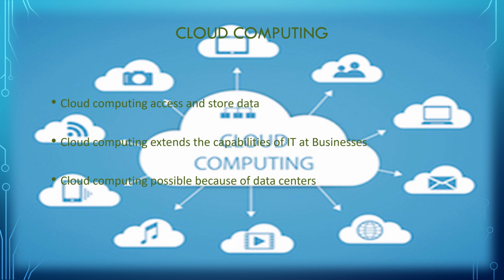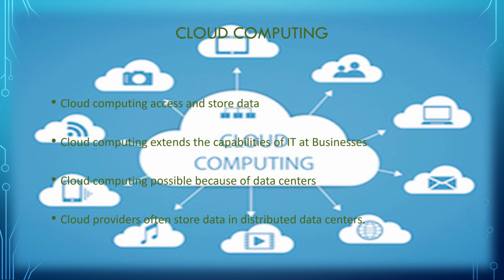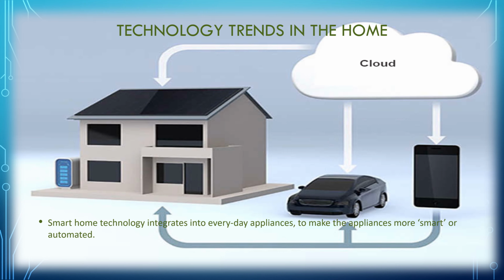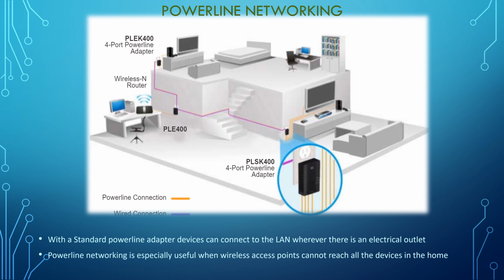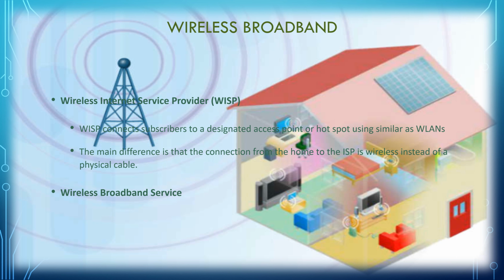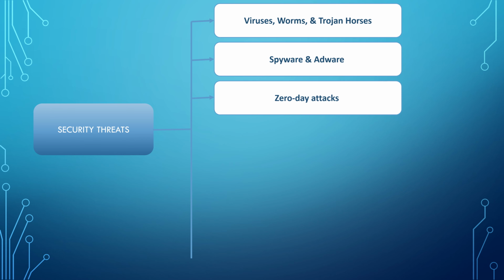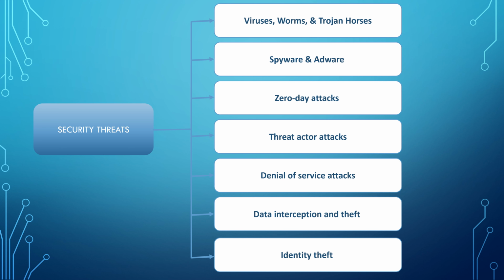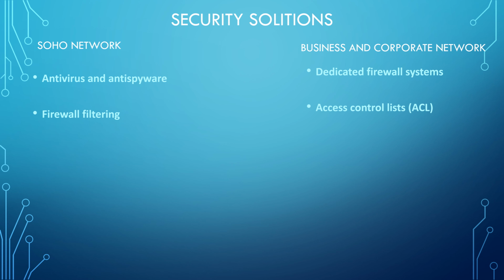CCNAv7(ITN)_Introduction to Network_part3!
- Network trends:
     BOYD, Online Collaboration, Video Communications, Cloud Computing, Technology trends in the home, Powerline Network, Wireless Broadband
- Security threats: external and internal threats:
   viruses, worms, trojan, Spyware, adware,  Zero-day attacks, threat actor attack, DoS, Data interception and theft, identity theft
 - Security solutions:
     SOHO -- Antivirus, Antispyware, Firewall filtering
     Business and corporate -- Dedicated firewall system, ACL, IPS, VPN